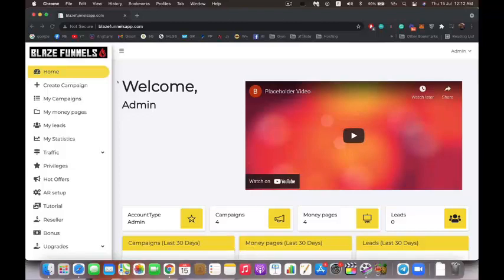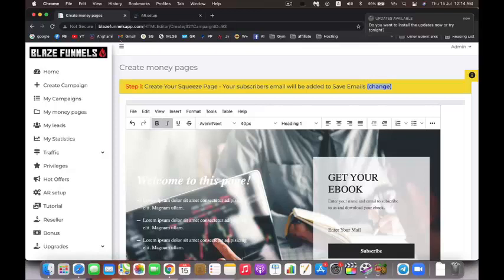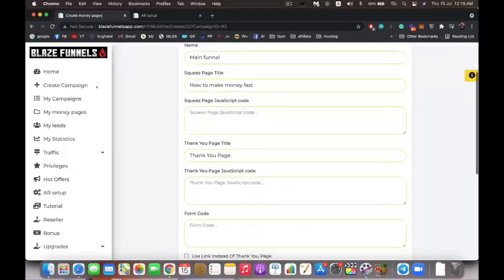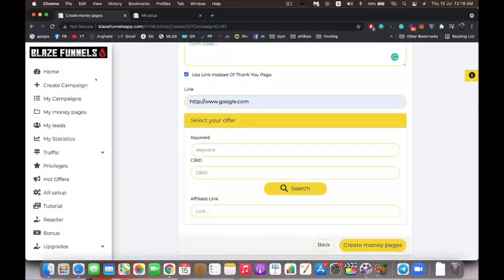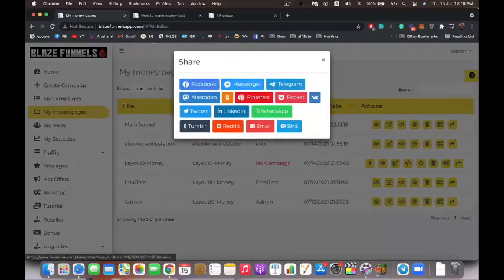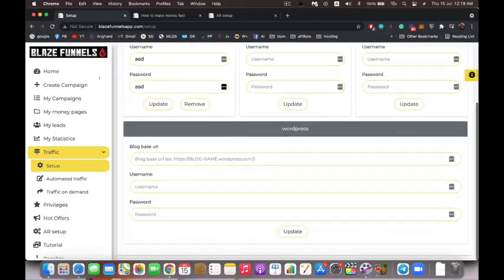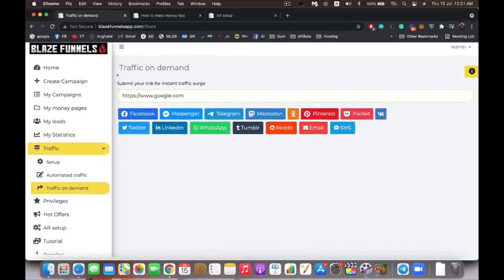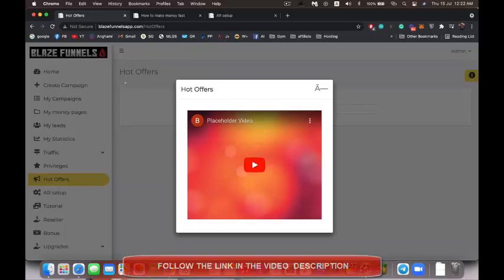NEW Funnel Builder Software - THE CHEAPEST! - Blaze Funnels Review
✅BlazeFunnels is a funnel builder software that creates proven-to-convert affiliate funnels that are automatically connected to the offers on Clickbank with the affiliate IDs of users, specific to the top 5 niches in the affiliate space.